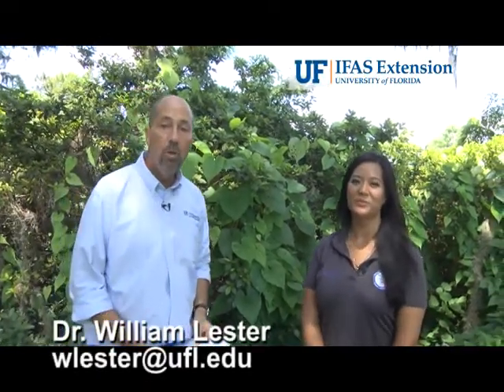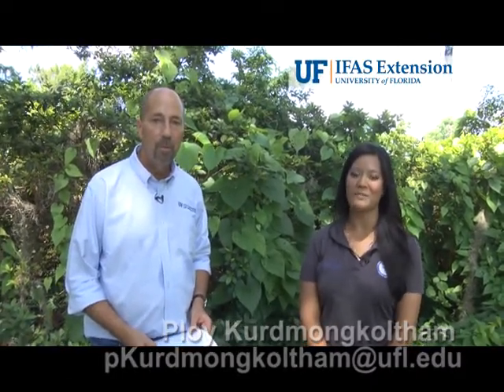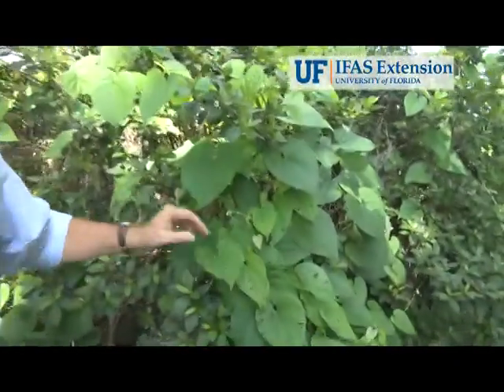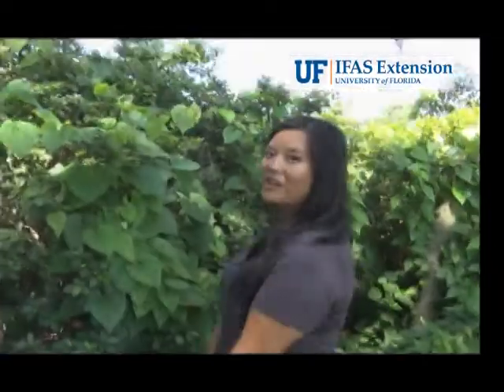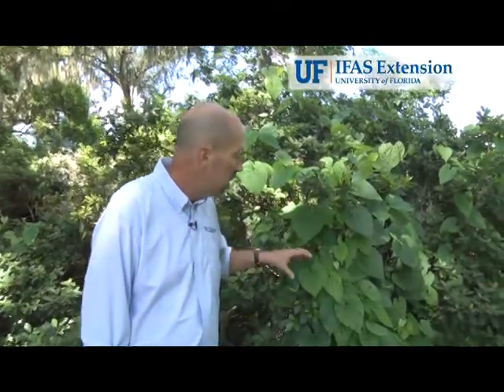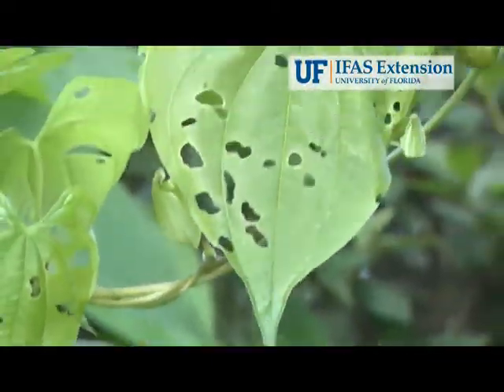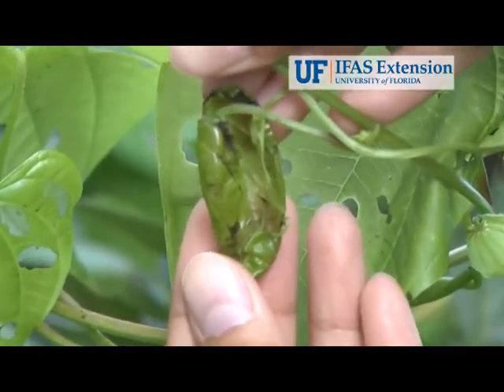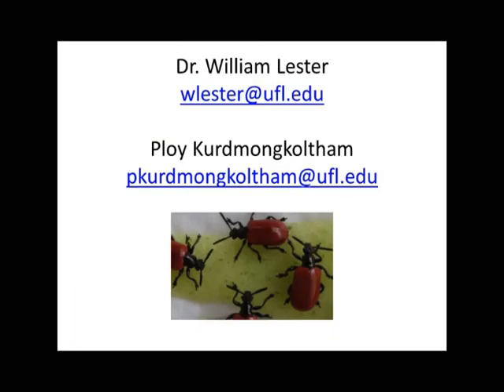Air Potato Vine- Do I Have the Good Beetles?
Educational video on how to identify air potato beetles and determine if you have them on your plants.